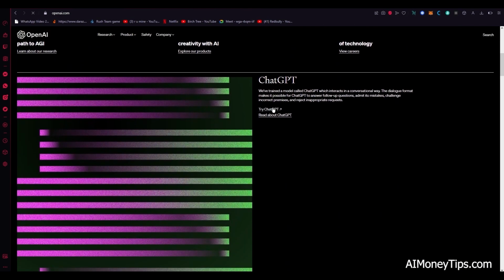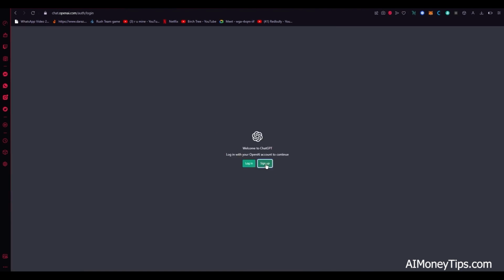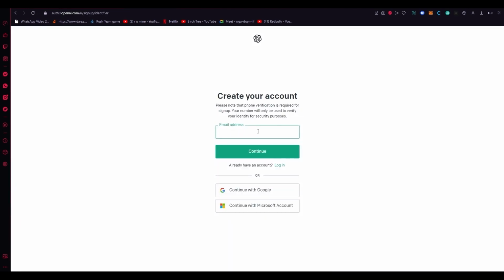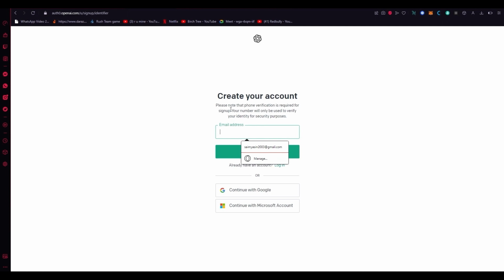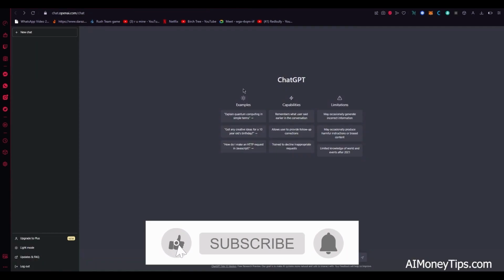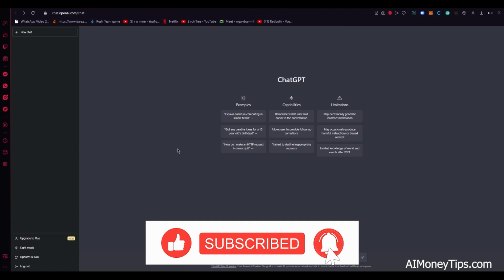🔴 ✅ ChatGPT ✅ How to use ChatGPT Without Phone Number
Use ChatGPT anywhere in the world with the best VPN

Learn how to create a ChatGPT account without a phone number using the latest ChatGPT update in 2023. Follow these simple step-by-step instructions to sign up for ChatGPT without providing a phone number